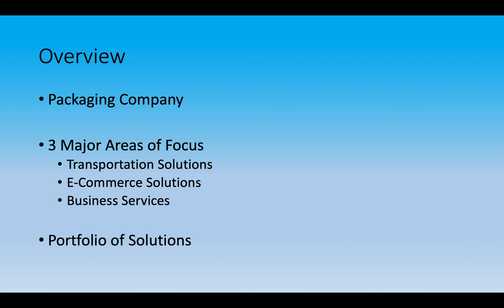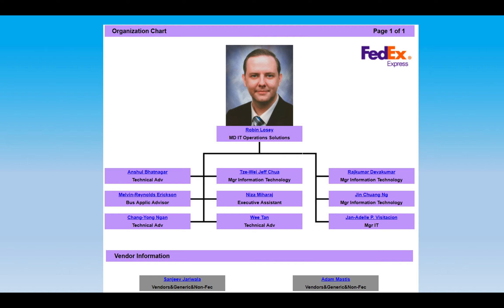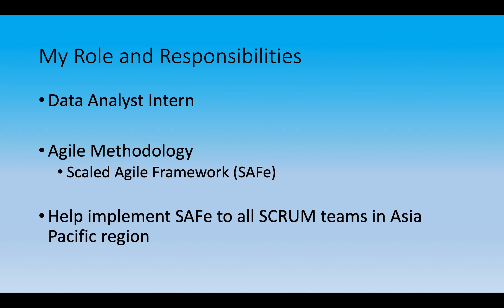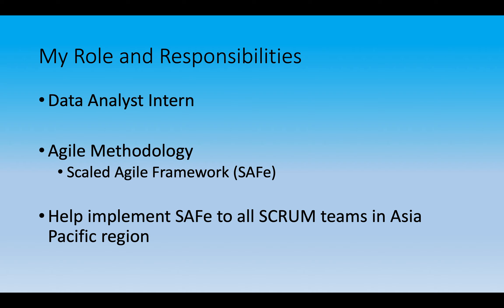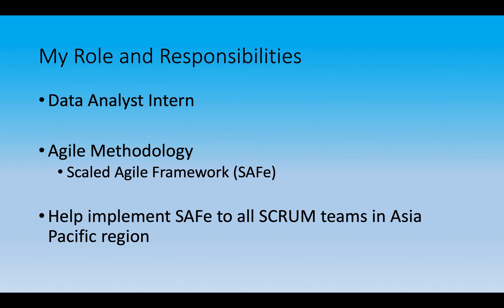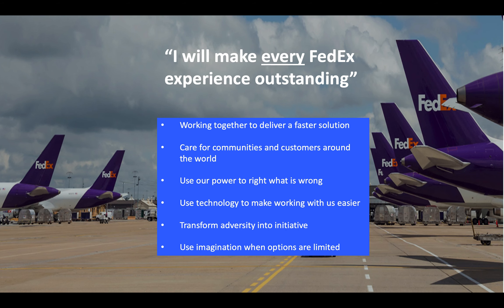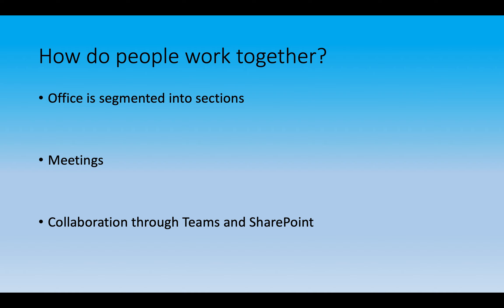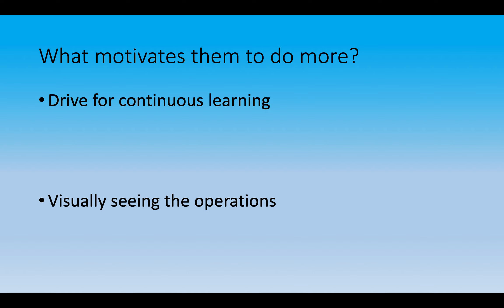FedEx Experience BMGT398J